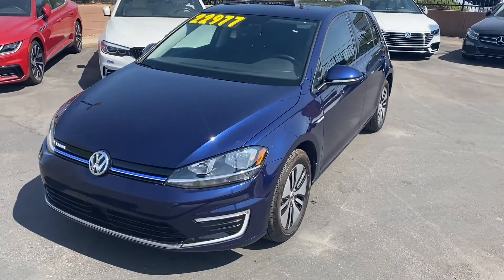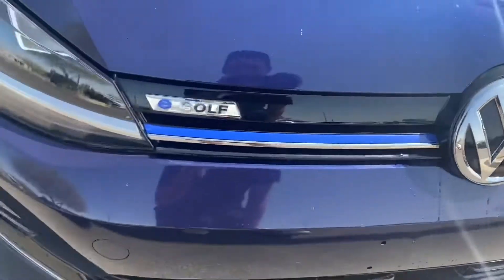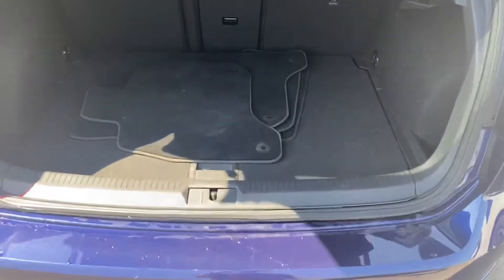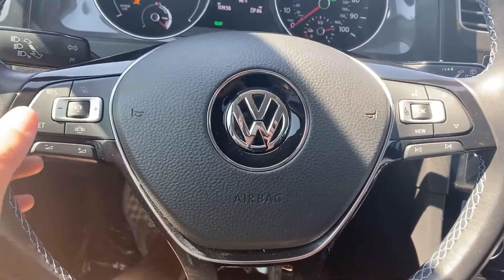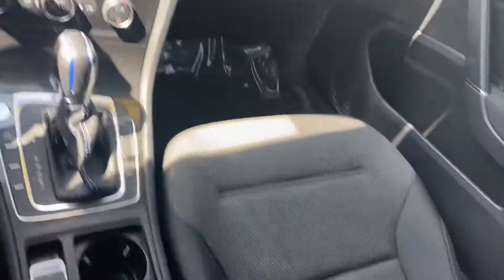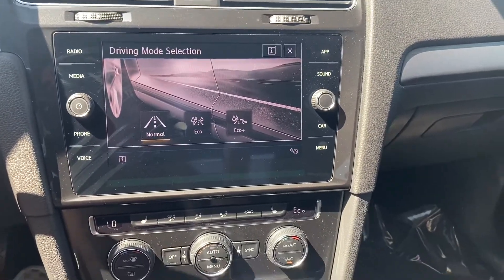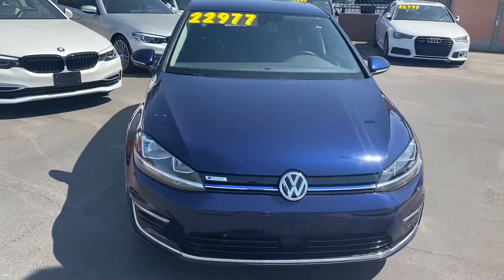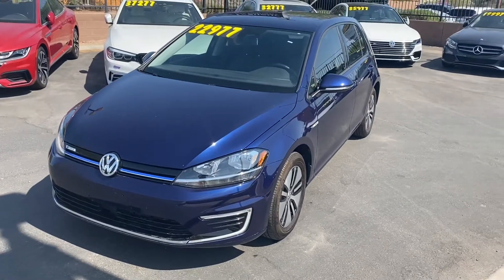2019 VW e-golf SE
The 2019 Volkswagen e-Golf is an all-new electric car based on the recently redesigned VW Golf. VW built the four-door e-Golf to be a premium offering in the growing class of compact EVs. Depending on your driving style you can get 80-100 miles on a full charge! This E-Golf comes equipped with a back-up camera, blind-spot monitor, adaptive cruise control, and bluetooth. Come check out this highly rated electric car today!